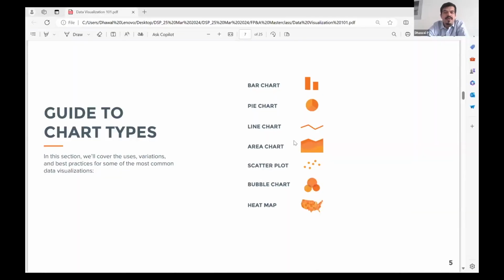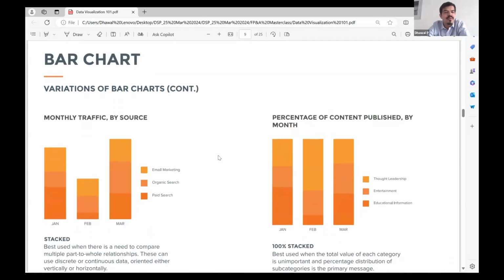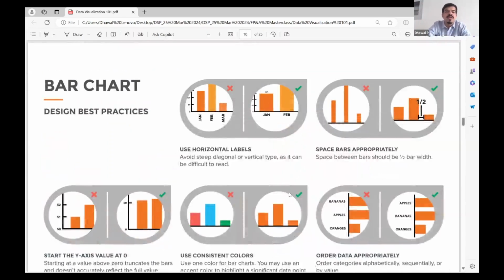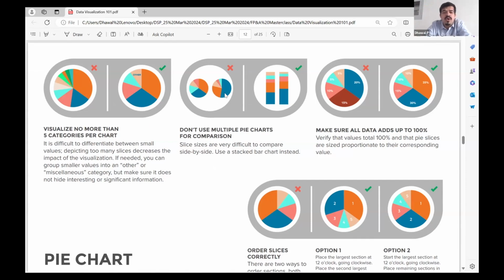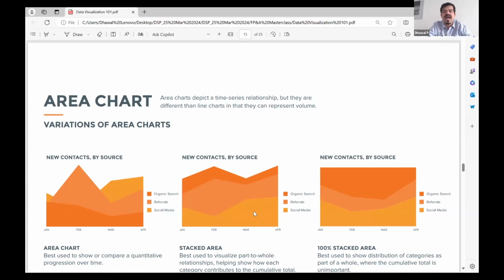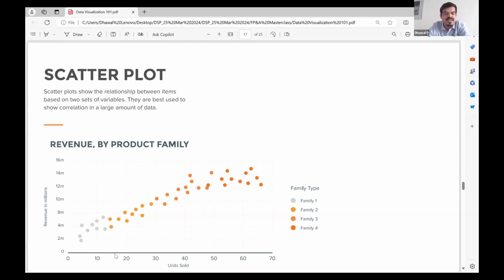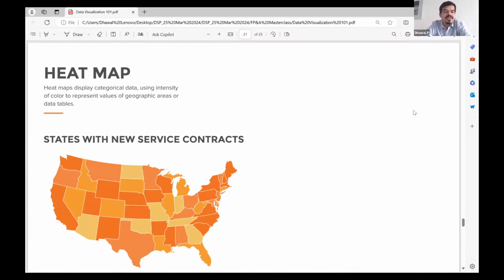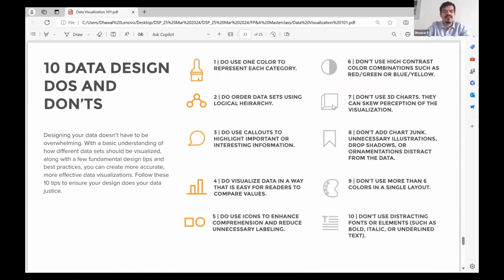Selecting Right Chart Type | Data Storytelling Episode 9 | FP&A Professionals Institute (FPI)